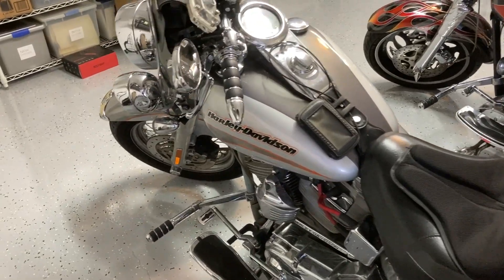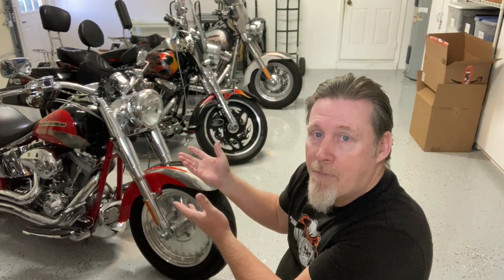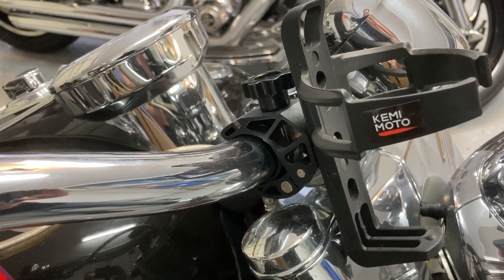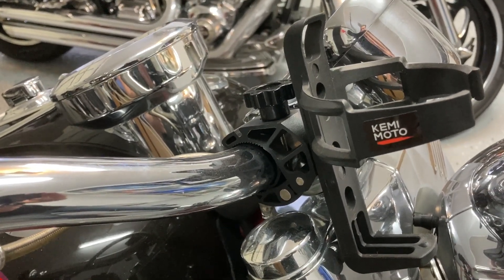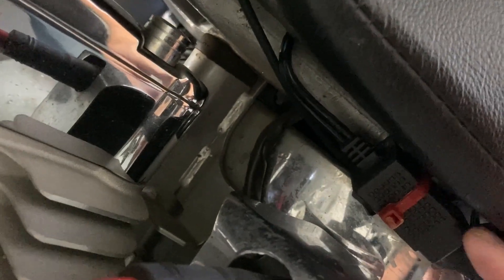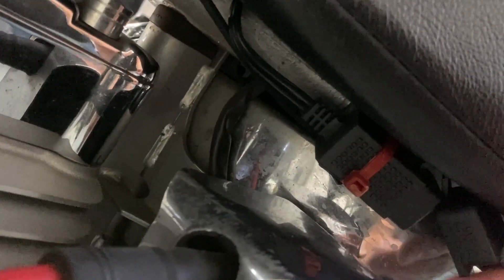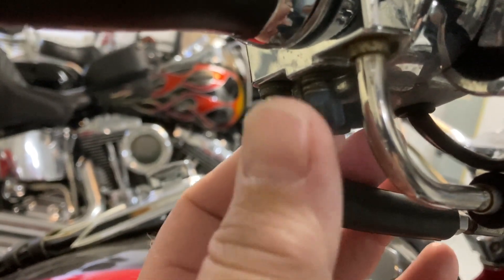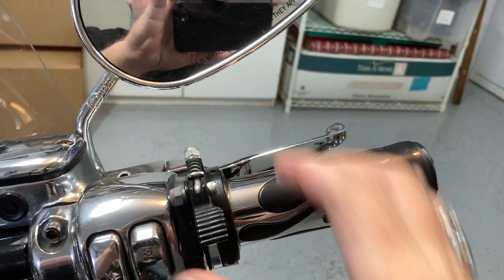5 Must Haves When Touring On Your Harley Davidson Fatboy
On todays episode I talk about 5 must haves I added to my Harley Davidson Fatboy to make it better when traveling long distance.

Phone Mount
Phone Holder
Dual Usb
Throttle Lock

Florida: Sunshine State Biker Lawyers ( @thedellutrilawgroup )
Florida: Mary Dixon - State Farm Agent
Florida: Badgers Business Solutions (@thebadgers)
Wisconsin: Milwaukee Biker Attorney
Texas: Carl Tirador - Goosehead Insurance
Colorado: Justice Riders
Pennsylvania: Kitay Law Offices
New Jersey: Kreizer Law
Illinois: Motorcycle Safety Lawyers
New York: Upstate Biker Lawyer
Nevada: Full Throttle Law
Indiana: Kelly Law Office
Missouri: Attorney Andrew Toennies
Kansas: Bretzi njuryl aw
Kentucky: Karl Truman Law
Oklahoma: Oklahoma biker lawyer
Arkansas: rainwater holt sexton

Badger Details:
👉Instagram  @sonnythebadger @bikermommabadger @bikerbabybadger @SupportBikers @Badgersbusinesssolutions

Gopro Hero 4
Sena Bluetooth Helmets
Sena Bluetooth audio pack